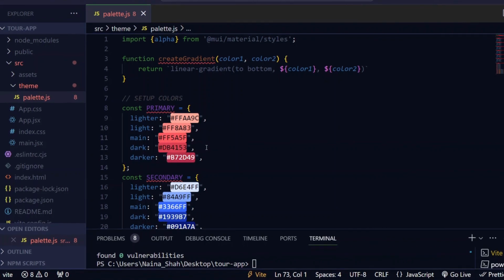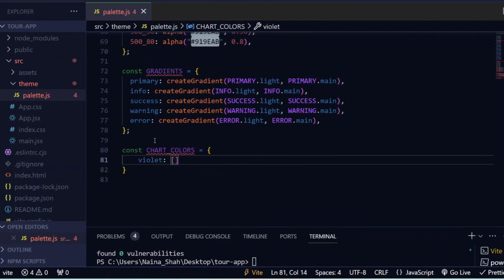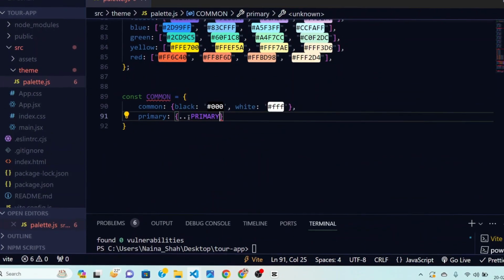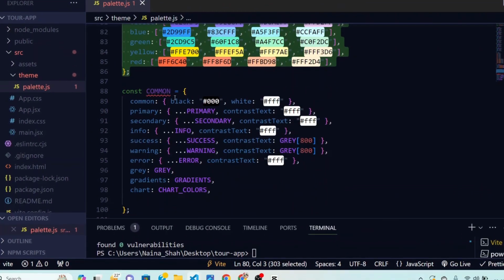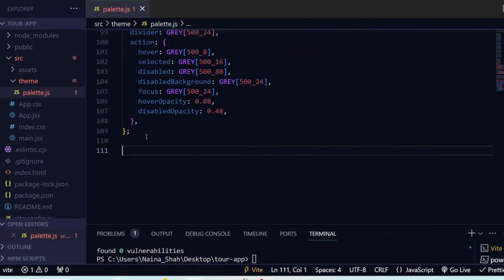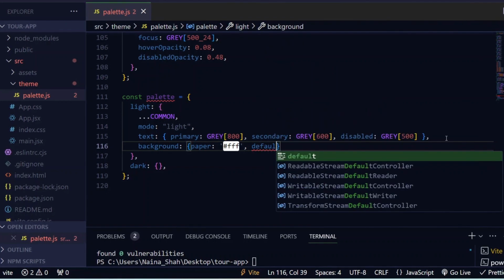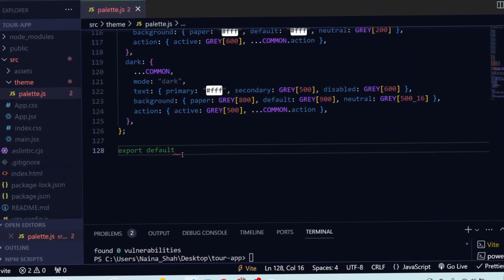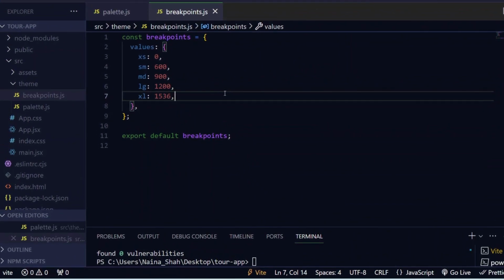MERN STACK TOUR APP PROJECT | MUI THEME | PART 2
Welcome to Part 2 of our MERN Stack Tour App Project series! In this video, we dive into building a tour application using the MERN (MongoDB, Express.js, React.js, Node.js) stack. We'll also integrate Material-UI (MUI) theme for an appealing user interface. Follow along as we take you step-by-step through the development process, from setting up the environment to implementing essential features.